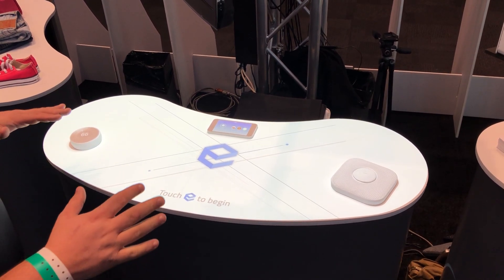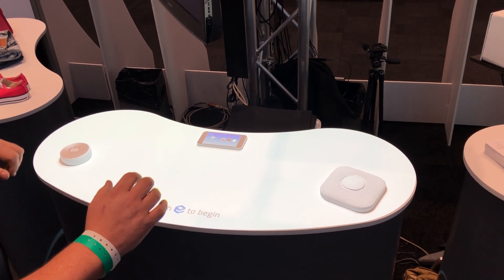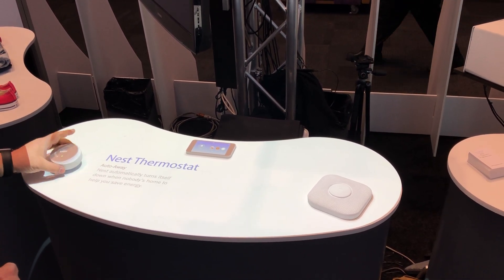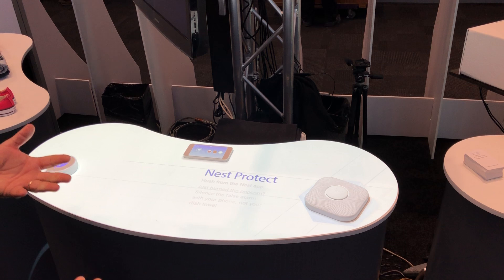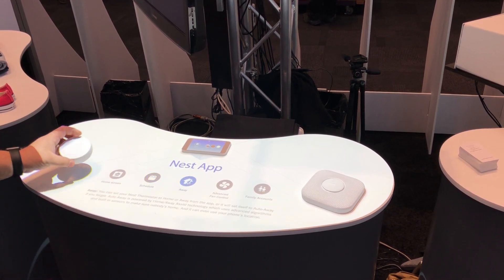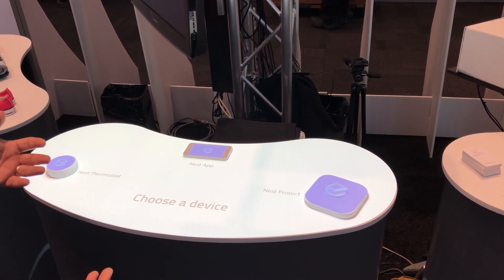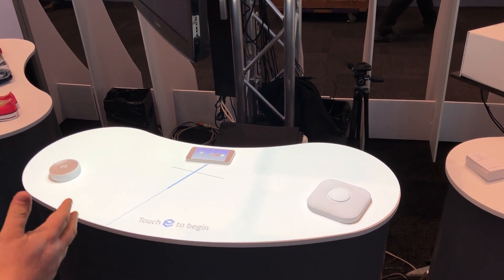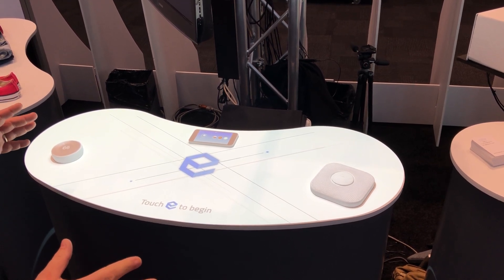Virtual Touchscreen on a Table- Spacee HoverTouch™ Table